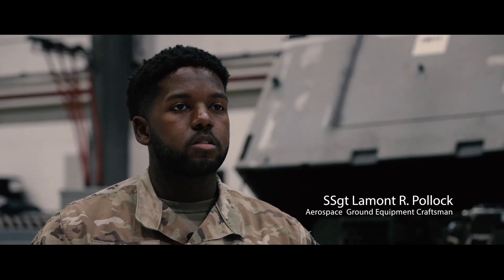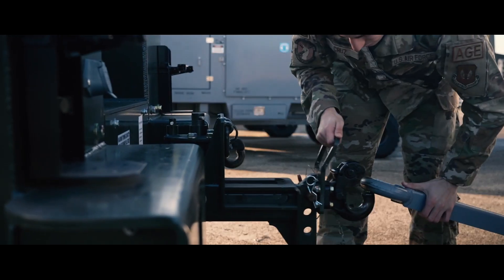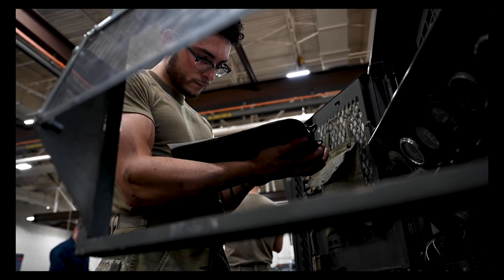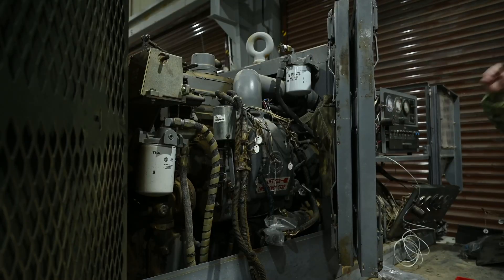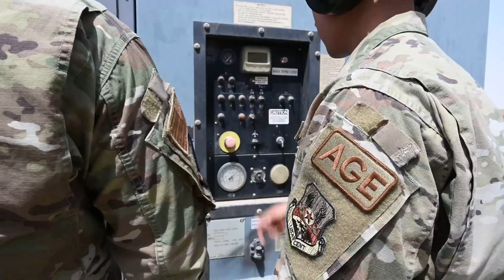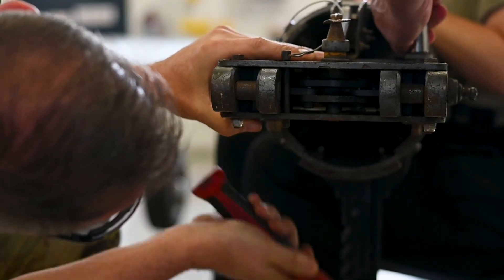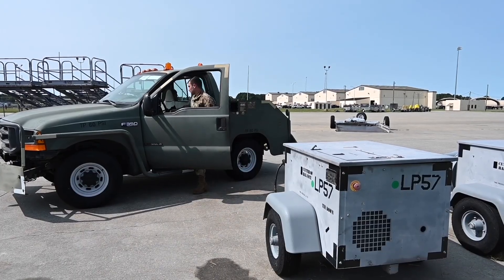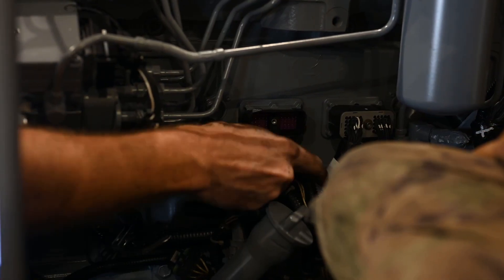Air Force Aerospace Ground Equipment (AGE) - 2A6X2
Staff Sgt Lamont R. Pollock, a 48th Equipment Maintenance Squadron Aerospace Ground Equipment Craftsman, explains the importance of AGE in modern day flight operations as well as how it factors into Agile Combat Employment operations from RAF Lakenheath, England, November 30, 2023. (Video by Staff Sgt. John Ennis)
U.S. Air Force Senior Airman Taeli Masters, 28th Maintenance Squadron aerospace ground equipment journeyman, and Staff Sgt. Jared Land, 28th MXS aerospace ground equipment munitions specialist, talk about their jobs at Ellsworth Air Force Base, S.D., May 31, 2023. AGE specialists handle all the maintenance, repairs, and transportation of vital equipment used to maintain B-1B Lancer and equipment used in several facilities throughout the base. (U.S. Air Force video by Airman 1st Class Josephine Pepin)
U.S. Airmen from the Aerospace Ground Equipment section, 386th Expeditionary Maintenance Group, fix a DASH 86 generator, turn on an HTD drive assembly, and manually pump a jammer to check that the cantilever lift arms work in case of electrical failure at Ali Al Salem Air Base, Kuwait, April 5, 2022. The AGE section is responsible for maintaining and repairing the equipment that supplies electricity, hydraulic pressure and air pressure to U.S. aircraft. From inspecting and troubleshooting to making hands-on repairs and maintaining proper standards, AGE specialists make sure our planes are always ready for flight. (U.S. Air Force video by Senior Airman Daira Jackson)
U.S. Air Force Staff Sgt. Nicholas Greco, 6th Maintenance Group aerospace ground equipment technician, speaks on the unit’s day to day operations at MacDill Air Force Base. AGE Airmen maintain flight line ground equipment and deliver components required for KC-135 Stratotanker maintenance. (Video by Airman 1st Class Zachary Foster)
U.S. Air Force Airman 1st Class Brodey Schroeder, 4th Equipment Maintenance Squadron aerospace ground equipment journeyman, showcases his job's responsibilities at Seymour Johnson Air Force Base, North Carolina, Sept. 9, 2024. Schroeder, a dedicated dispatcher was coined by 4th Fighter Wing leadership for his exceptional performance completing over 800 deliveries, 170 service inspections and performing over 120 maintenance actions over the course of a few months. (U.S. Air Force video by Airman Megan Cusmano)
U.S. Airmen assigned to the 1st Special Operations Maintenance Squadron Aerospace Ground Equipment perform their assigned duty at Hurlburt Field, Florida, Sept. 19, 2024. The 1st SOMXS is dedicated to supporting the generation of safe, reliable, combat-capable aircraft and equipment ensuring the Air Force Special Operations Command can accomplish its mission. (U.S. Air Force video by Senior Airman Hussein Enaya)
Technical Sgt. Jared Silva an aerospace ground equipment specialist, 143d Maintenance Squadron, discusses his job at the 143d Airlift wing during an interview March 2, 2019, at Quonset Air National Guard Base, North Kingstown, R.I. Silva’s responsiblities include maintaining and repairing the equipment that supplies electricity, hydraulic pressure and air pressure to our planes. Aerospace Ground Equipment specialists play an essential role ensuring our aircraft are ready for flight. From inspecting and troubleshooting to making hands-on repairs and maintaining proper standards, these professionals make sure our planes are always ready for flight. (Air National Guard video by Staff Sgt. John Vannucci)